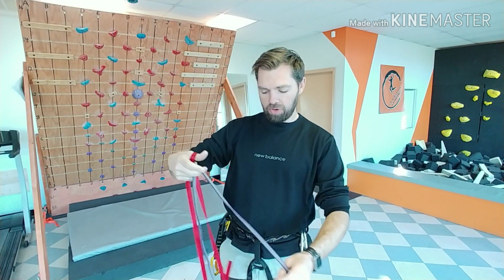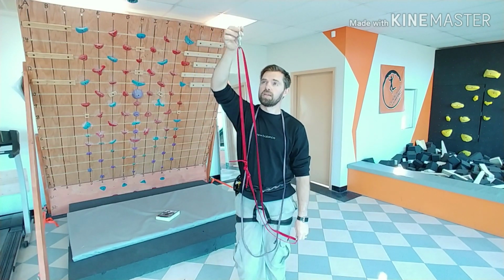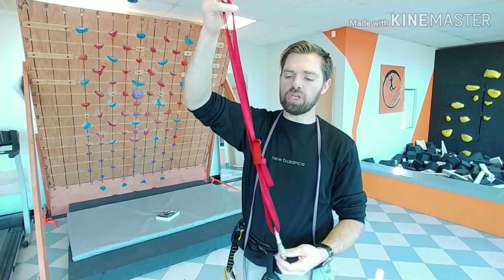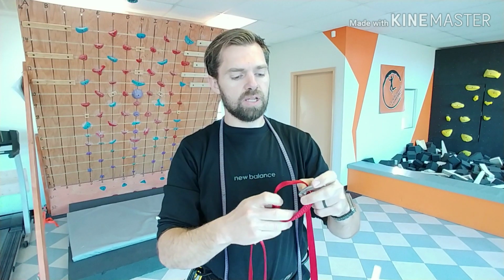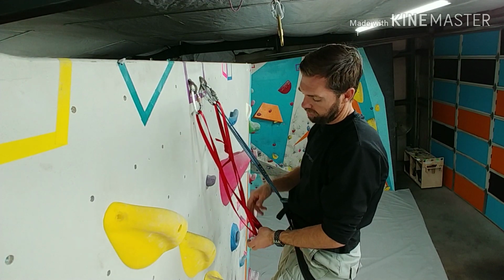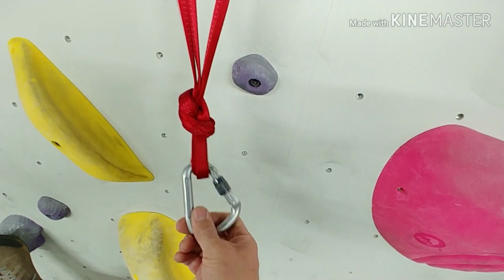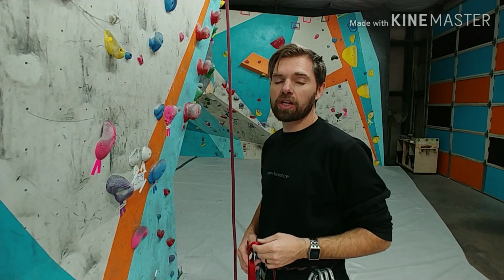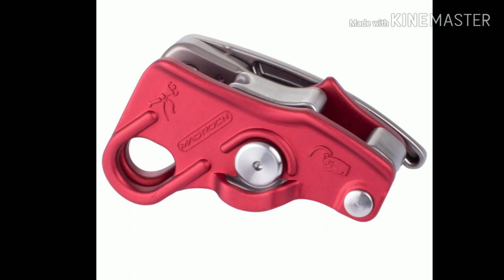What Can You do With a Climbing Sling or Runner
Now that you've watched this video, , what can you do with a tied sling?
Make your own alpine draw, top anchor system, safety lanyard, improvised harness and an ascender like the pursik.

Mountaineering: The Freedom of the Hills

Climbing Gear I recommend
Locking carabiner
Auto Belay Device
Non locking carabiner
Best carabiner for stick clipping